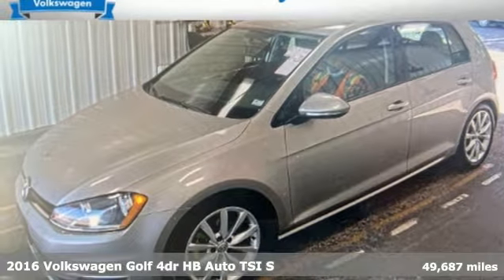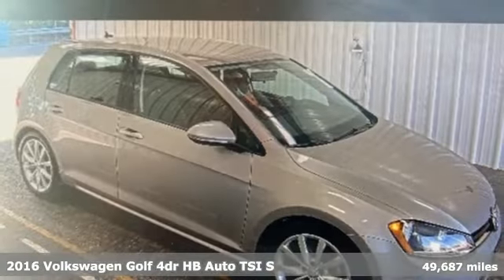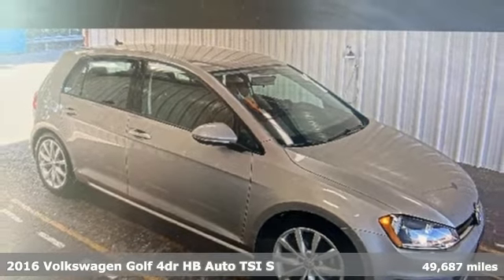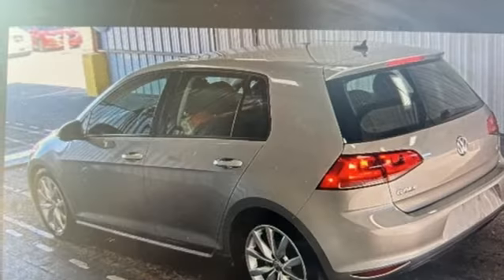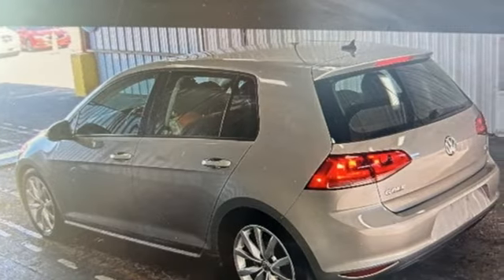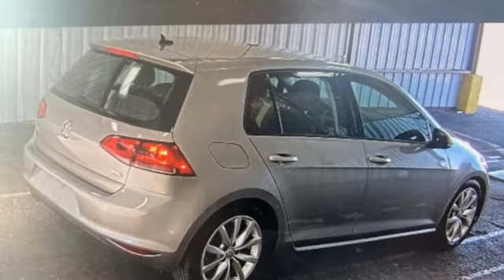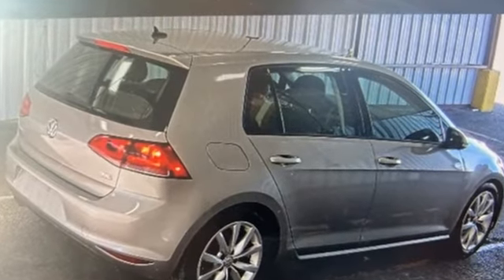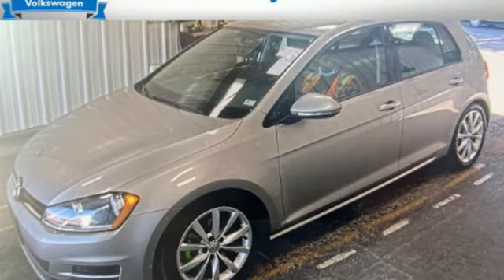Used 2016 Volkswagen Golf Dallas TX Garland, TX RRP9439 - SOLD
Year: 2016
Make: Volkswagen
Model: Golf
Trim: TSI S 4-Door
Engine: 1.8L I4 Turbocharged DOHC 16V ULEV II 170hp
Transmission: 6-Speed Automatic with Tiptronic
Color: Silver
Interior: Titan Black
Mileage: 49687
Stock #: RRP9439
VIN: 3VW217AU5GM043978

Address:
12635 Lyndon B Johnson Freeway